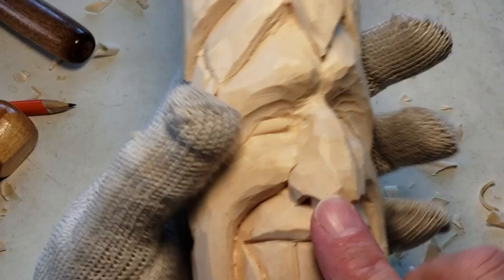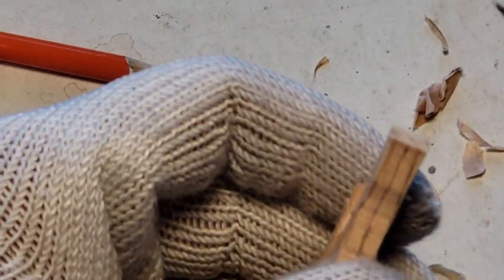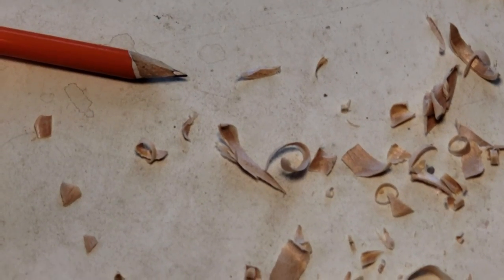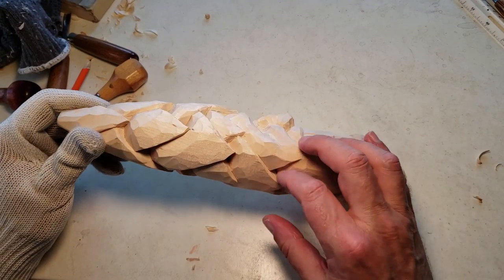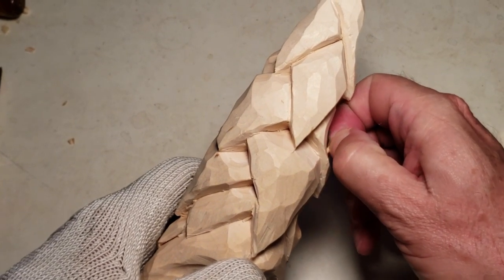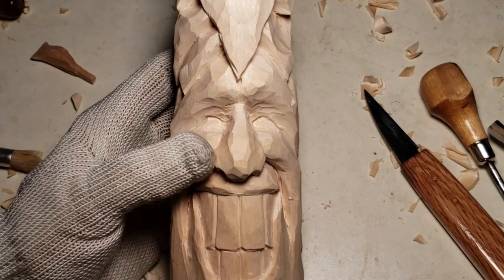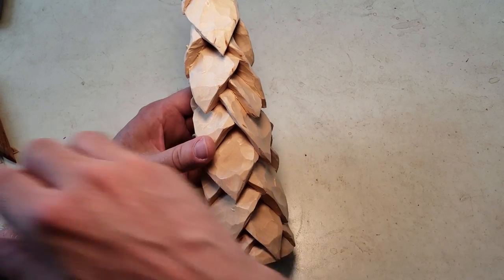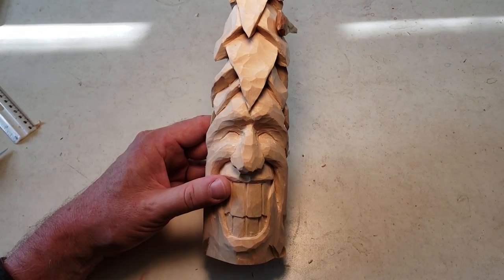Carving the Grinning Springtime Tree Part4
~Russ